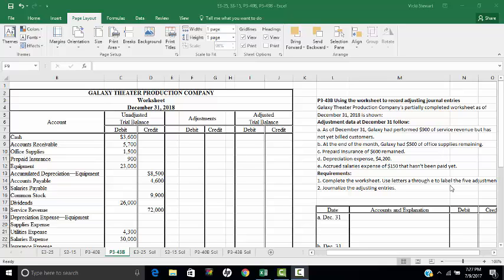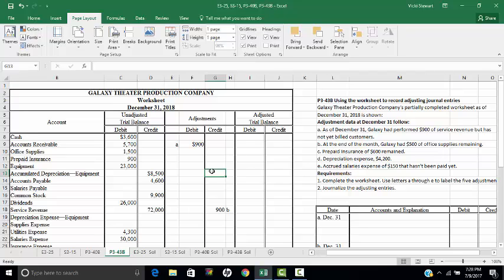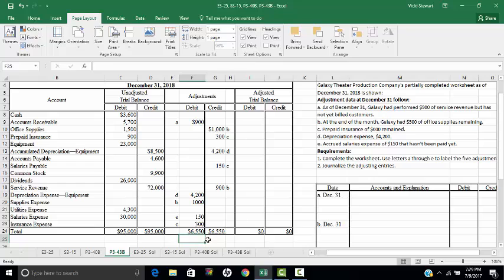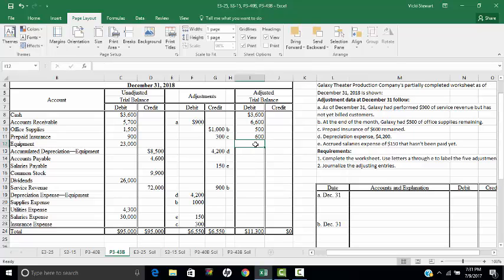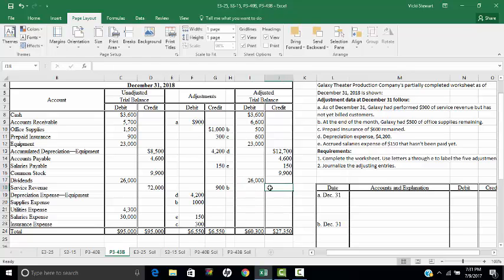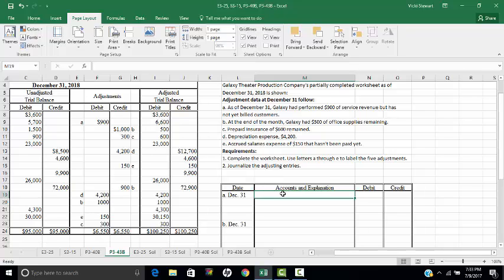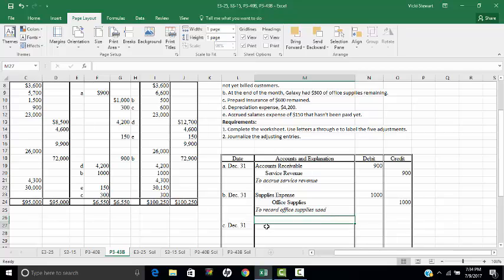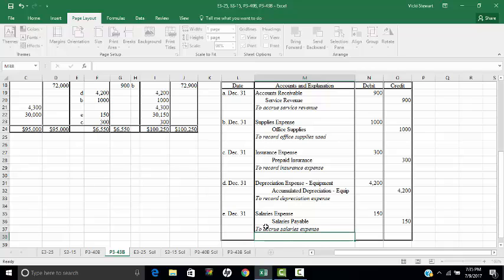Problem 3 43B